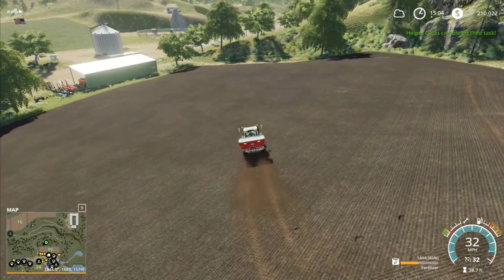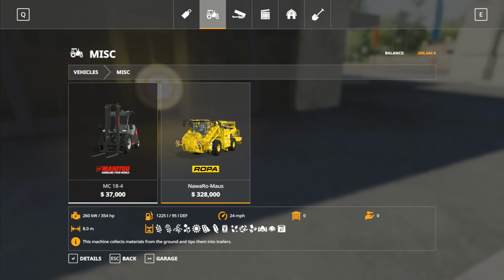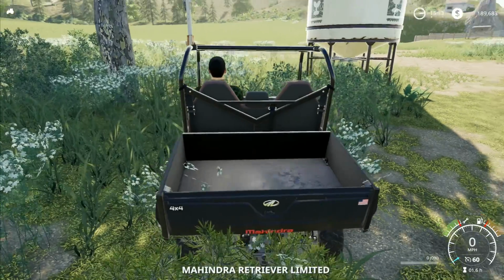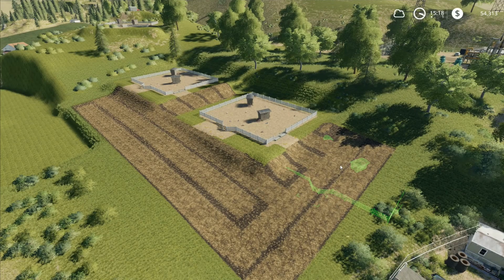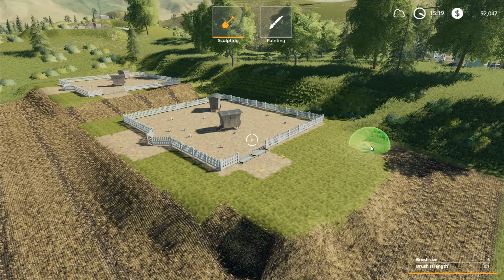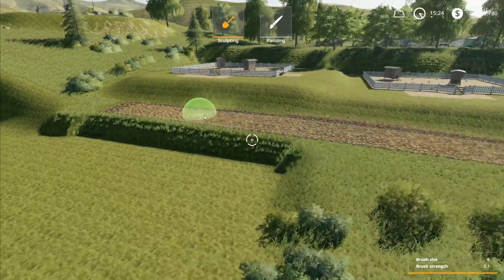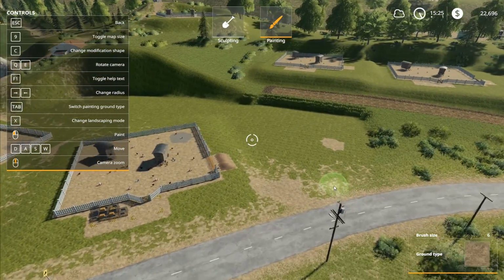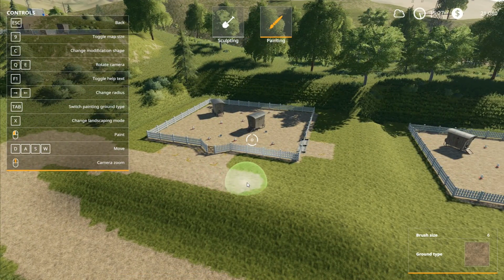Let's Play Farming Simulator 19 #110: Mountain Chickens!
We have enough money to get some more chicken pens built, although we don't have any grain to feed chickens yet so we'll wait a while before buying any!

Launceston
PL15 0BT
United Kingdom

MERCHANDISE!